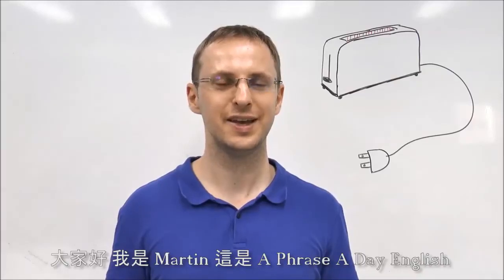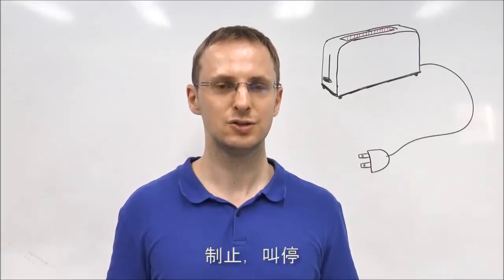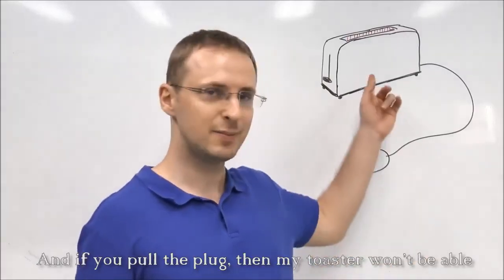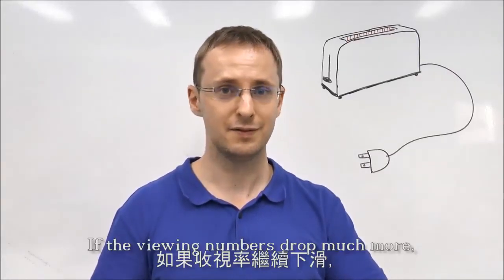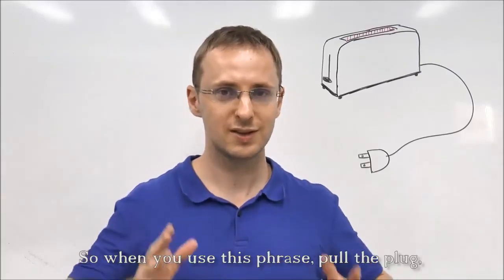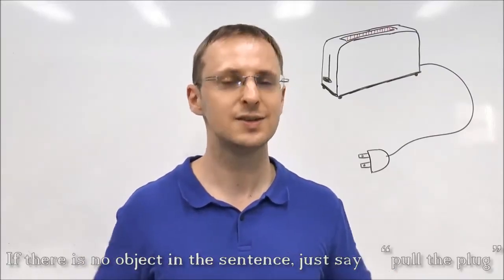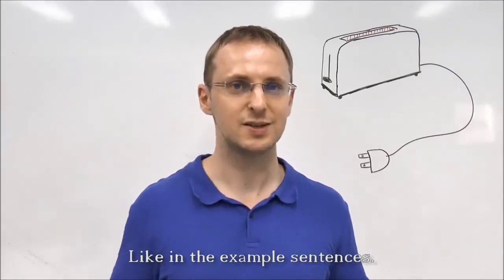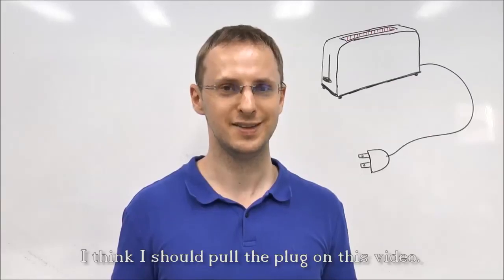20231012-pull the plug